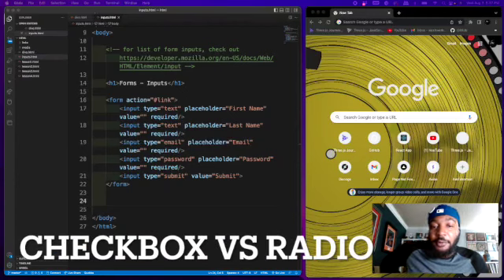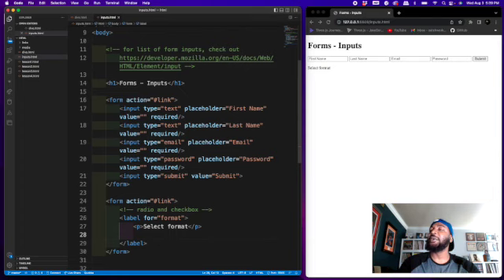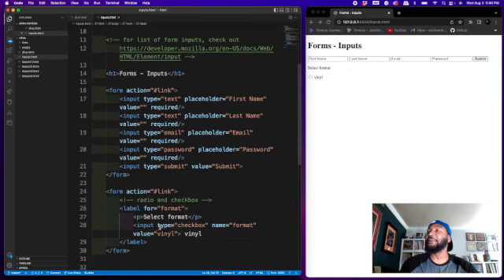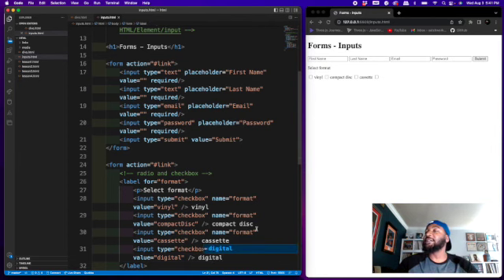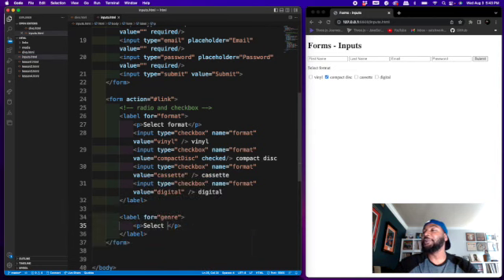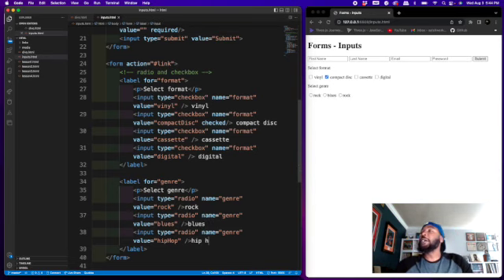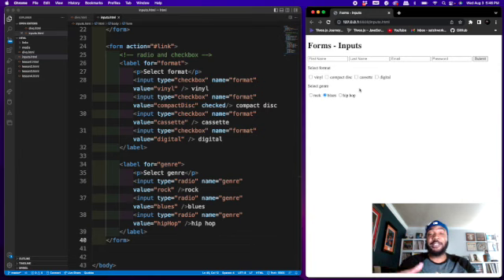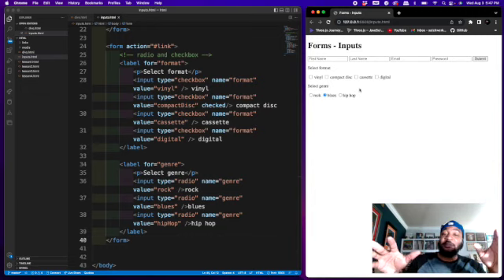Forms Pt 2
Input types Checkbox and Radio